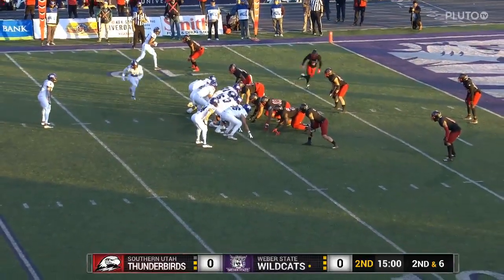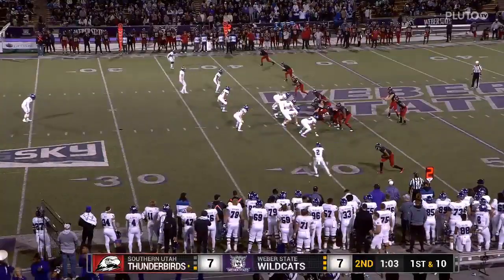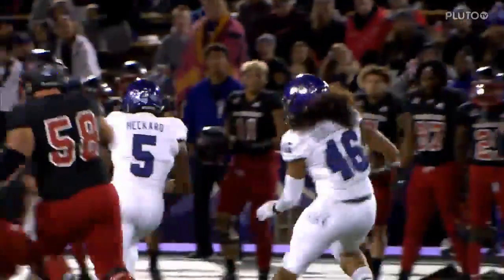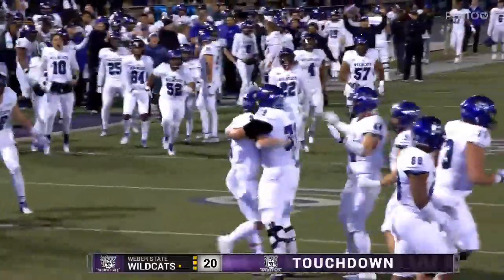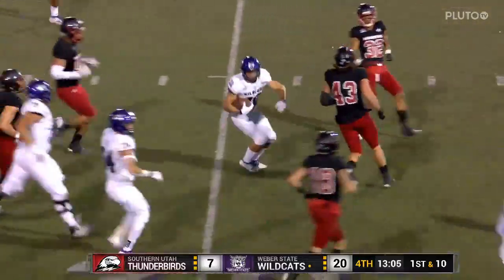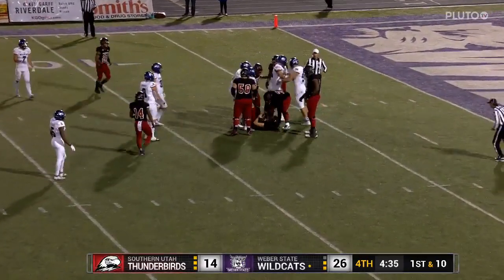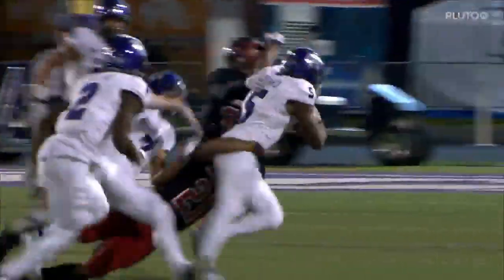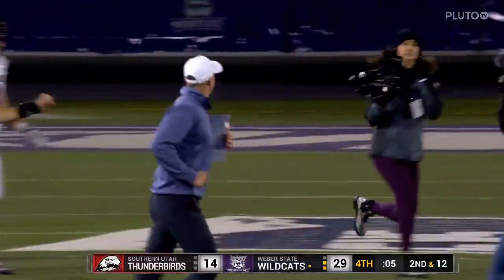Weber State beats Southern Utah - 10/12/19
Weber State football beat Southern Utah 29-14 on Oct. 12, 2019 in Ogden. The Wildcats had four interceptions in the win.